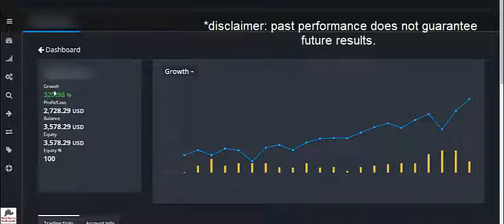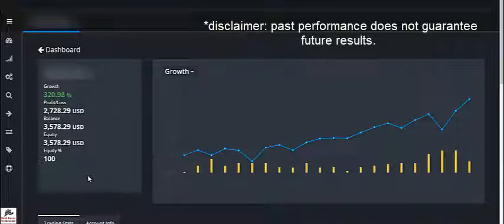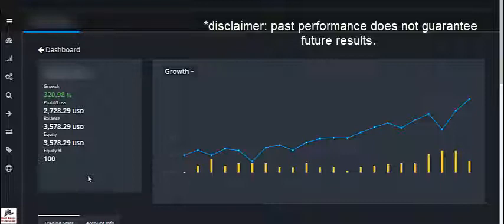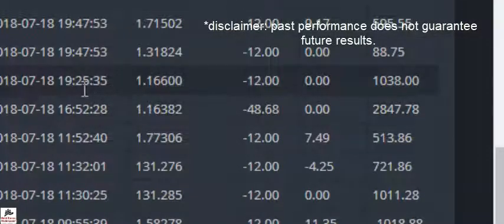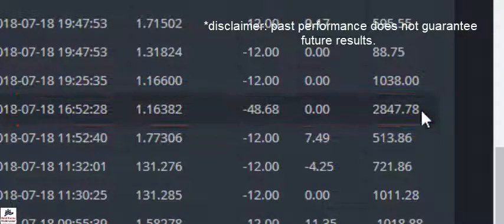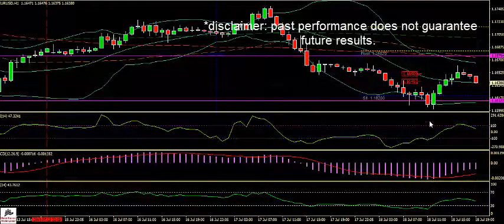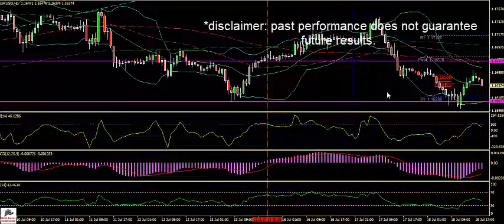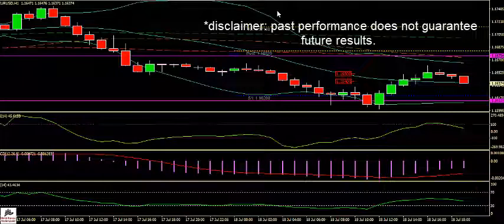How much money my subscribers earn using my Trade Copier Service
This trade copier service isn't your typical trade copier.
It's only for traders who want to make the most money possible, similar to a managed fund without the performance fees.

Using this trade copier service, it's very likely that you could see more than 10,000 pips in your trading account per year.

Once you connect your MT4 account to the trade copier system, you can close your computer or turn it off and you will NEVER miss another trade. You Don't Need VPS!

-You control the lot size and leverage.
-You can turn off the trade copier any time you like.
-There is TOTAL transparency and accountability (you will always know what my performance is)
-I never use a stop loss larger than 55 pips.
-I never have a losing month.

*** This trade copier service isn't for everyone!***
please watch the video webinar on the home page to get all the details!